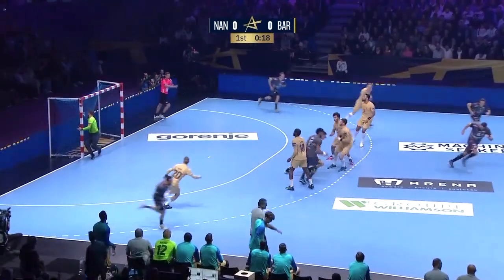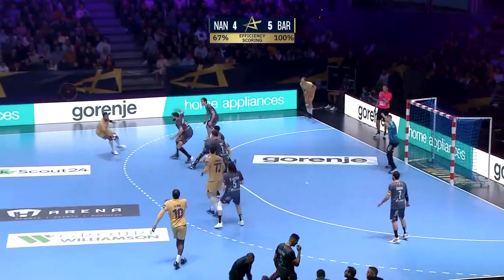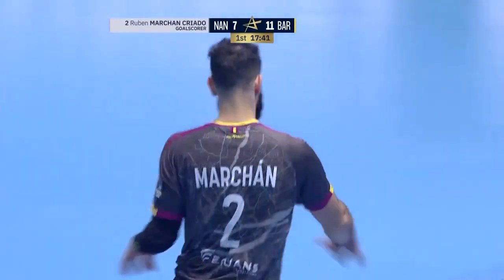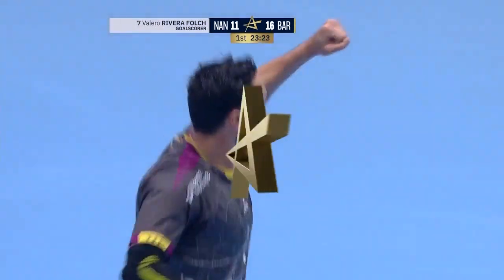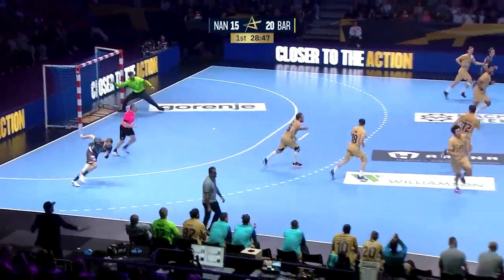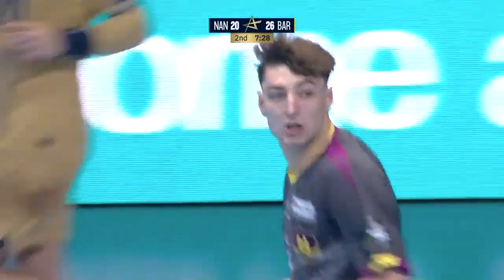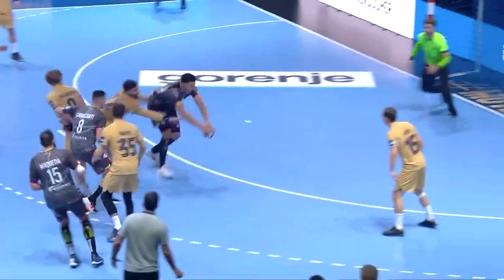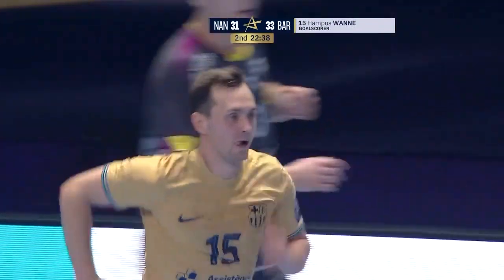HBC Nantes v Barcelona - EHF Champions League 2022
In this Video we show you the Match Highlights from the Game HBC Nantes vs FC Barcelona in the Handball EHF Champions League (EHF European Handball Federation).

✅ Credits:
European Handball Federation (EHF)
HBC Nantes
FC Barcelona Handball